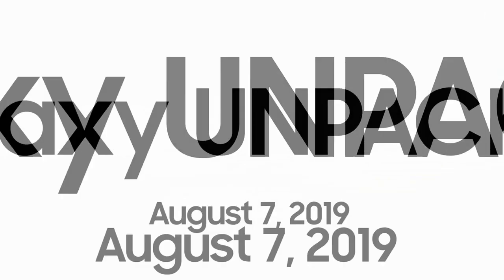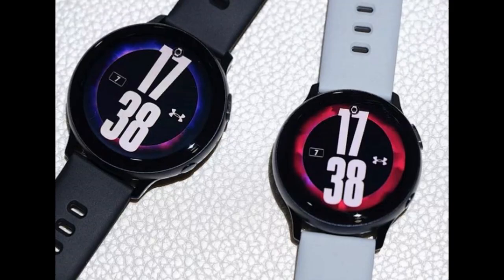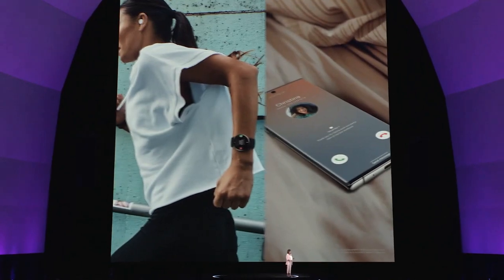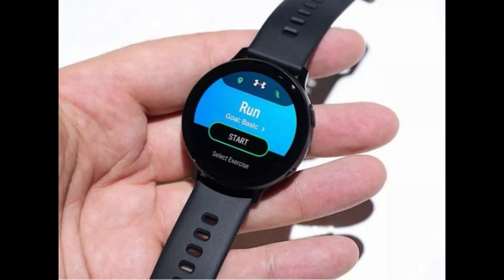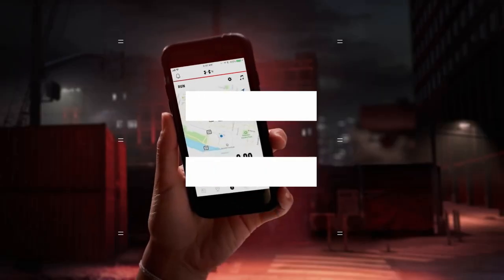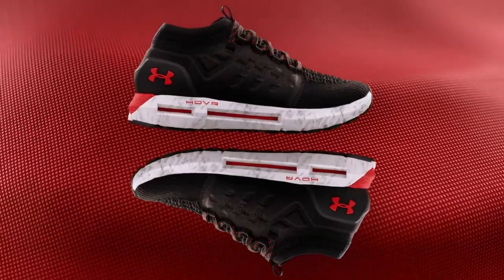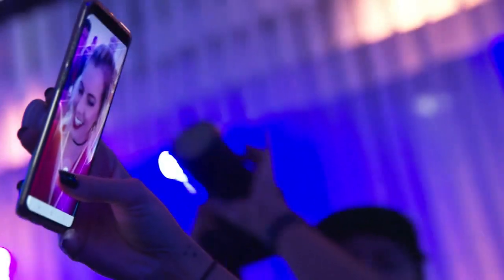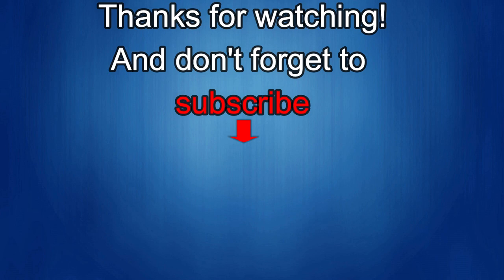Samsung Galaxy Watch Active 2 - Under Armour Special Edition Available!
The special edition Under Armour model will be available for purchase next month for $30 more than the 40mm base, coming in at $309 and includes new straps, watch faces and 6 month of premium membership for the MapMyRun app, plus seamless integration with the HOVR Under Armour shoes.

Samsung Watchfaces
Smartwatch